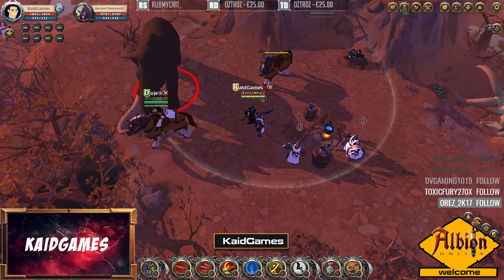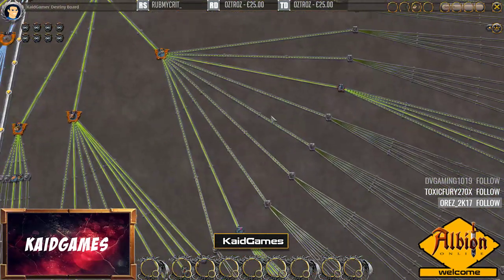Albion Online | Destiny board in depth | Beginners guide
Albion Online (AO) is a medieval fantasy MMORPG being developed by Sandbox Interactive, a studio based in Berlin, Germany. Players can currently purchase "Founder's Packs" which grant access to the closed beta play-tests which have been run intermittently by Sandbox Interactive, typically after an interval of a few months of development. Albion Online removed its free-to-play model for various reasons on December 30th, 2015.

FIGHT FOR YOUR LIFE
PVP ACTION :

PLAYER-DRIVEN ECONOMY
FARMING :
Need a break from fighting for your life, but still want to support your guild? Retire to your own private island off the coast of Albion and build and maintain a farm, including crops and animals, with a whole new set of buildings. Generate food to fuel your guild’s war efforts, or even just sell on the market for a profit.

REAL ESTATE
PLAYER HOUSING :
Build your home, then furnish and decorate it to your own style! Comfy beds, tables laden with hearty food, gruesome hunting trophies… Furniture not only makes your house a home; each item also provides distinct bonuses and abilities to your character.

CHARACTER CUSTOMIZATION
DESTINY BOARD :
To create your perfect character, you need to be shown the many paths your destiny could take you. That’s where the Destiny Board comes in! The Destiny Board shows you everything you are and everything you could be, and that’s a lot! Dive in and choose your path.

A DANGEROUS WORLD
DISCIPLES OF MORGANA :
Once an immensely powerful sorceress, Morgana diminished after a cataclysmic battle with Merlin at the end of the Great War. However, her devoted Disciples walk the earth still, bearing her standard in the name of evil, devastation... and revenge.

Thanks for your time and "FIGHT FOR YOUR LIFE" in Albion Online!